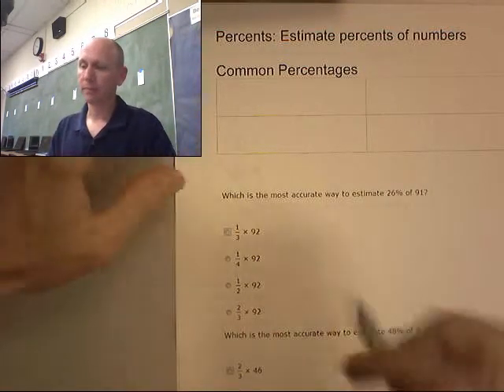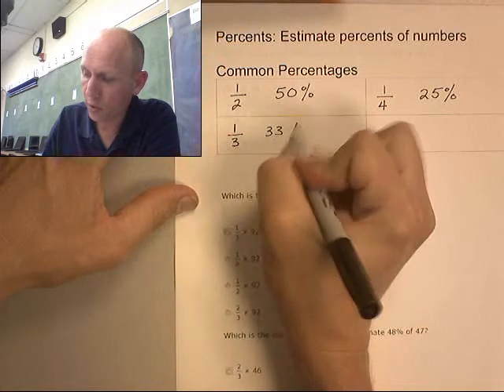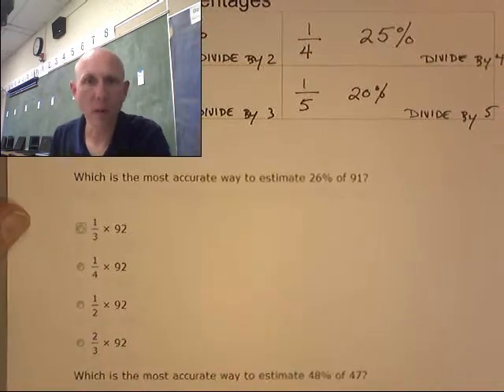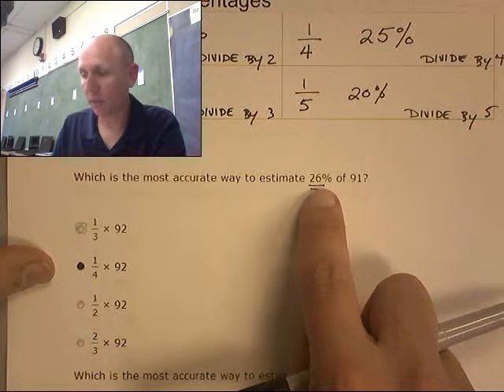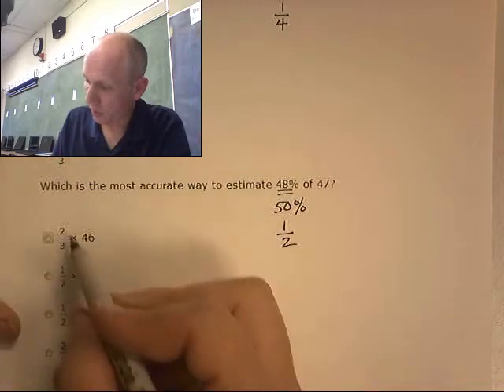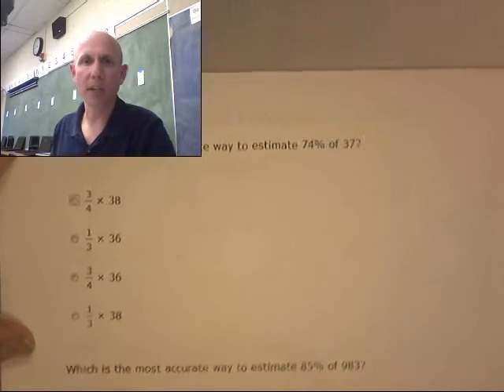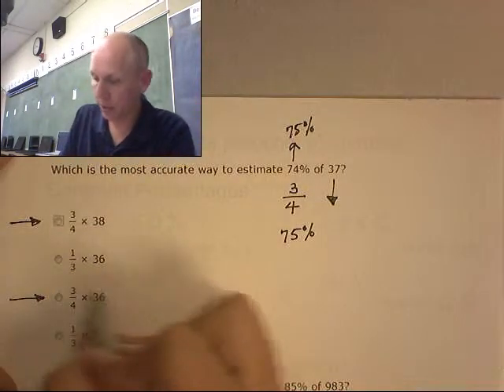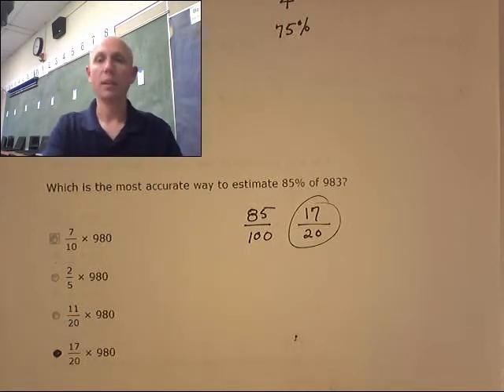BARRE 7th K.4 Percents Estimate percents of numbers